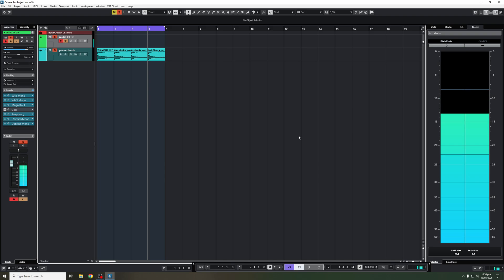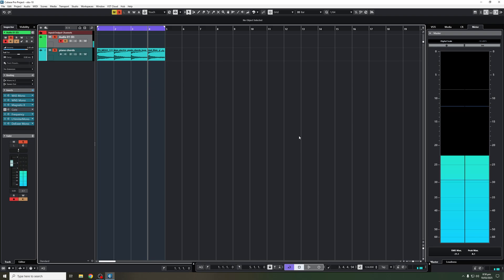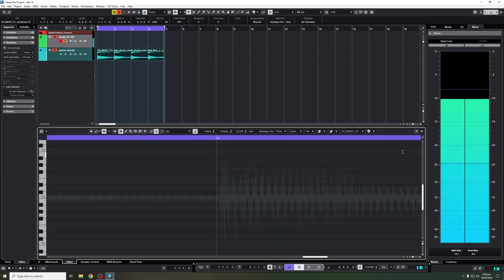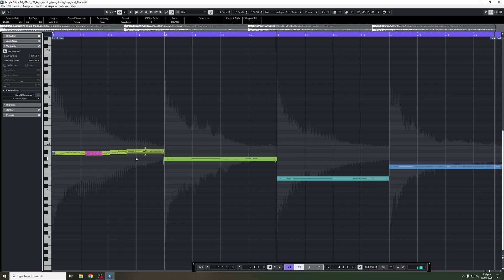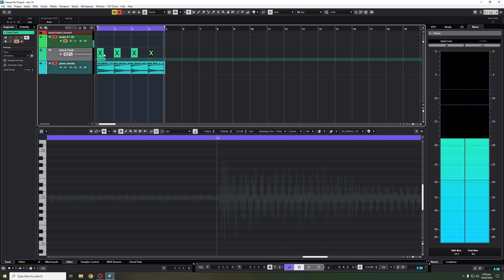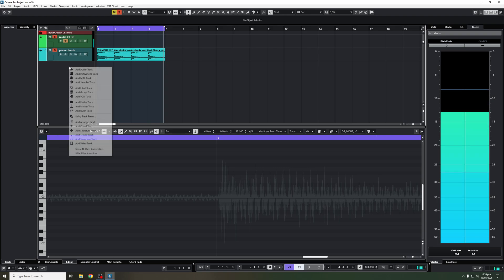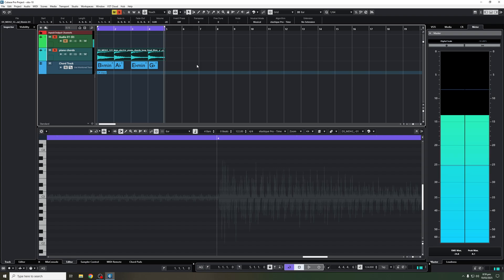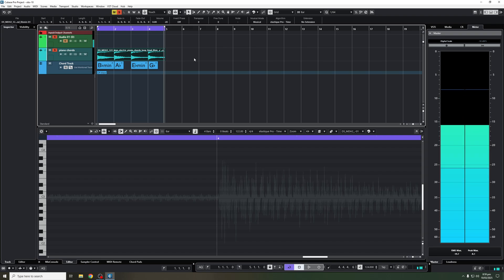How to Extract Chords from Any Audio Loop in Cubase l Quick & Easy l Cubase Tutorial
Cubase? In this quick tutorial, I’ll show you how to extract chords from an audio sample fast using Cubase’s built-in tools. Whether you’re remixing, sampling, or just figuring out the harmony, this trick will help you speed up your workflow and unlock creative ideas!

🔥 What You’ll Learn:
✅ How to analyze and extract chords from an audio loop
✅ Using Cubase’s Chord Track to detect harmony